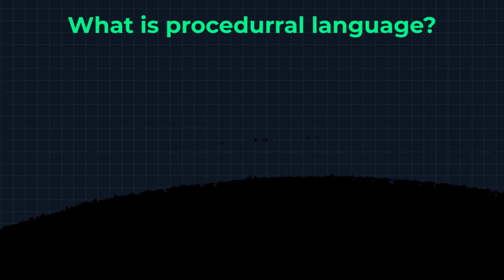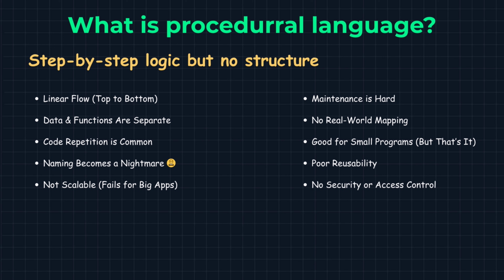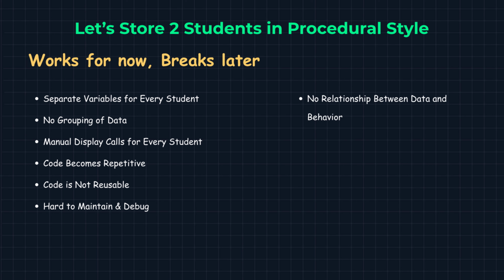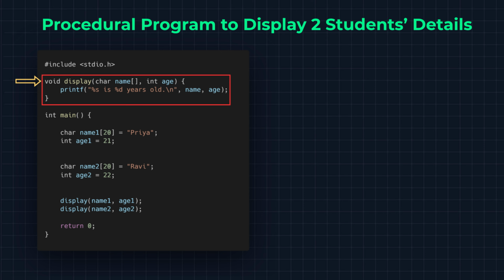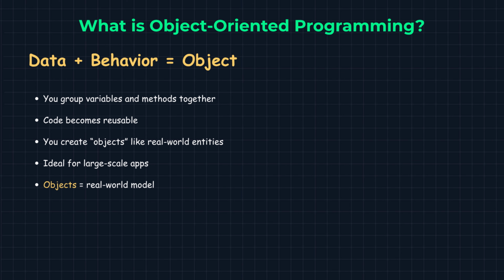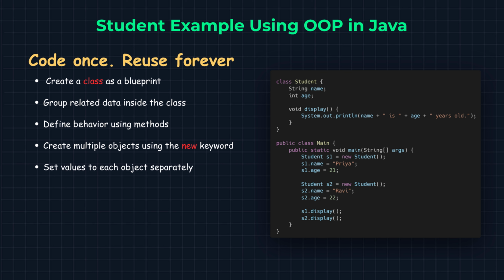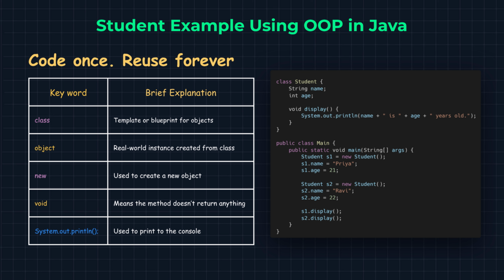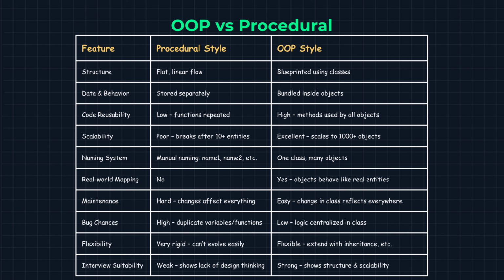OOP vs Procedural | in Java 🔥 Clean Code Explained | Code With Chad| Java for Placements Ep 2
In this episode, we go head-to-head: Procedural vs Object-Oriented Programming

You’ll see why OOP is not just cleaner — it’s a career skill.

👉 Real code comparison
👉 Scalable logic explained
👉 Beginner-friendly examples
👉 Perfect for interviews and projects

⚡ If you’re still using name1, name2… it’s time to level up 😎

00:00 – Intro
00:21 – What is Procedural Programming?
00:34 – Problems with procedural style (repetition, no structure)
02:53 – Procedural style limitation
06:21 – Procedural Code Example
07:47 – What is Object-Oriented Programming (OOP)?
09:43 – Real-world analogy: Students as objects
11:41 – Line-by-line explanation of Java class code
13:28 – Comparison OOP vs Procedural Style
15:40 – Outro: What’s coming in the next episode

📌 Series Playlist: Java OOP for Placements

👉 Next Episode: Class & Object in Java – Drop Coming 🔜

💬 Comment your doubts & share with your placement gang!